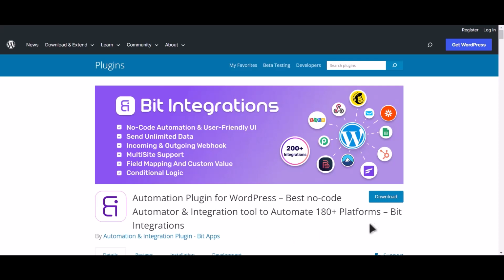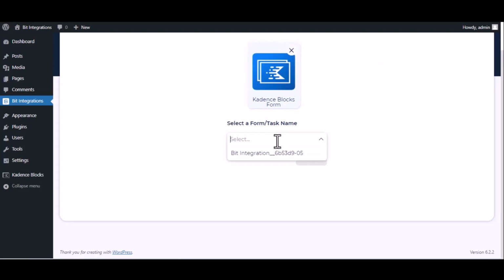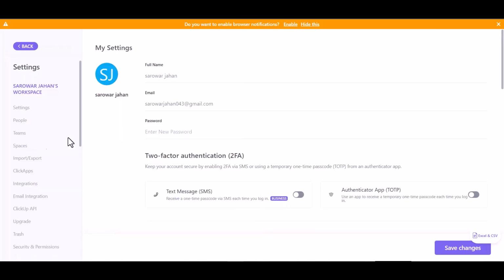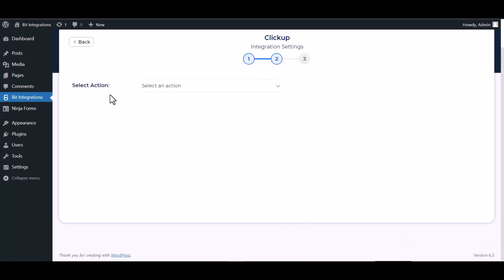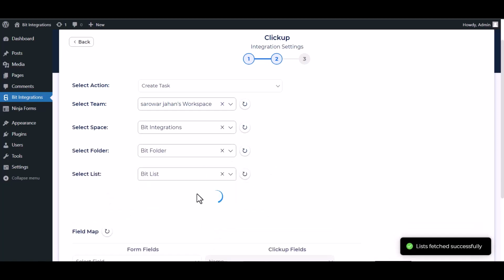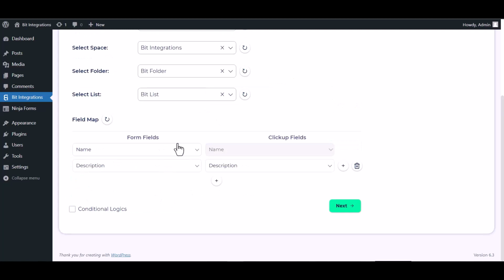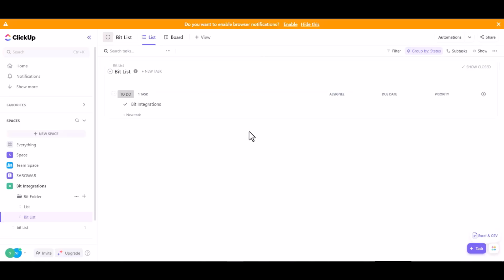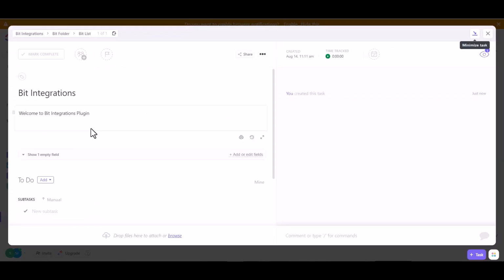(Free) Integrating Kadence Blocks Form with ClickUp | Step-by-Step Tutorial | Bit Integrations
🔗 Ready to streamline your task management? Join us on our YouTube channel for an in-depth tutorial where we unveil the seamless integration of Kadence Blocks Form with ClickUp, a robust project management platform. Learn how to effortlessly connect these two tools using the Bit Integrations WordPress plugin.

Follow along as we guide you through the step-by-step process of integrating Kadence Blocks Form  submissions with ClickUp, enabling you to utilize your form data for more effective project and task management. Bid farewell to manual data transfers and embrace automated workflows for improved efficiency in your project management endeavors.

Key Highlights:
✅ In-depth walkthrough for integrating Kadence Blocks Form with ClickUp using Bit Integrations for WordPress.

Whether you're a project manager, team lead, or task management enthusiast, this integration empowers you to seamlessly merge Kadence Blocks Form with ClickUp. Watch now to revolutionize your project management efforts!